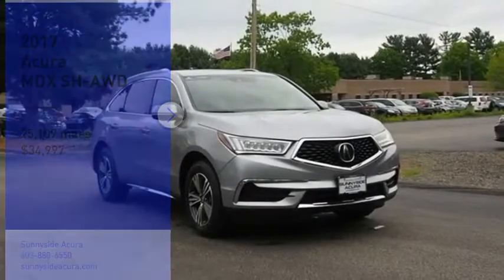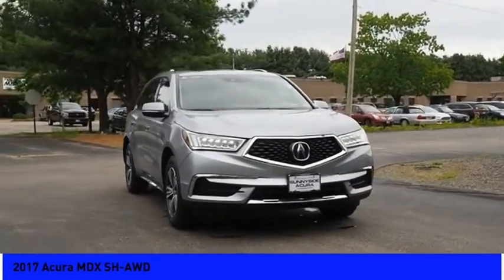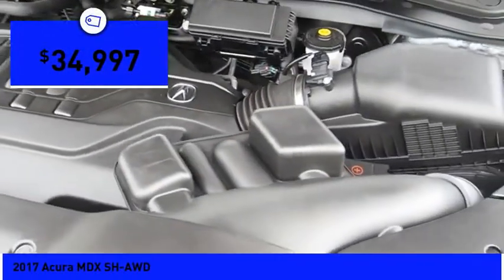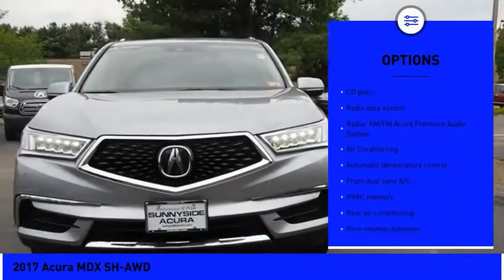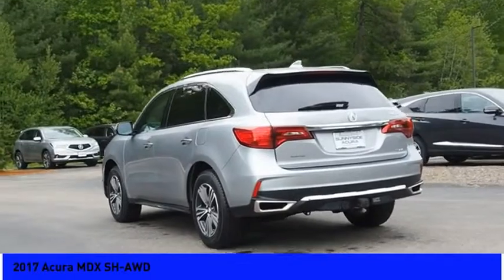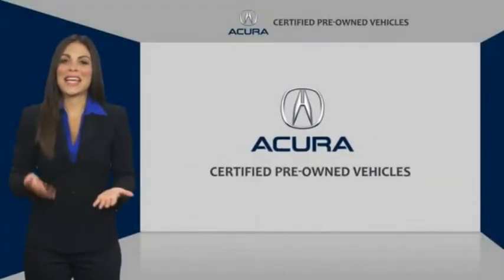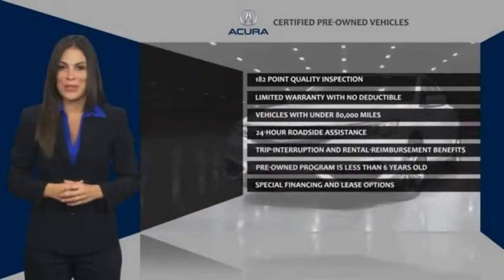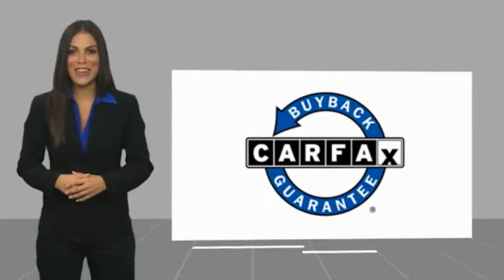2017 Acura MDX 2017 Acura MDX SH-AWD P7101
2017 Acura MDX SH-AWD

Sunnyside Acura
482 Amherst st

Certified. Lunar Silver Metallic 2017 Acura MDX SH-AWD, 3.5L V6 9-Speed Automatic, Jewel Eye Headlights, Graystone with Leather-Trimmed Interior, Active Cruise Control, Exterior Parking Camera Rear, Front dual zone A/C, Heated Front Sport Seats, Power Liftgate, Power moonroof, Acura Premium Audio System.brbrPrior to offering this MDX for sale we: mounted and balanced four new tires, performed a four wheel alignment, changed the oil and filter, completed an interior and exterior detail.brbr***Acura Certified Pre-Owned means you not only get the reassurance of a 12mo/12,000 mile limited warranty, but also up to a 7yr/100k mile powertrain warranty, a 182-point inspection/reconditioning, 24/7 roadside assistance, trip-interruption services, rental car benefits, Acura Concierge Service, and a complete CarFax vehicle history report. **brbrOur goal at Sunnyside Acura is to present fair, competitive, market value pricing to all of our clients. Acura Certified & Pre-Owned Market Value Pricing is achieved by polling over 40,000 websites hourly. This ensures that every one of our clients receives real time Market Value Pricing on every vehicle we sell.